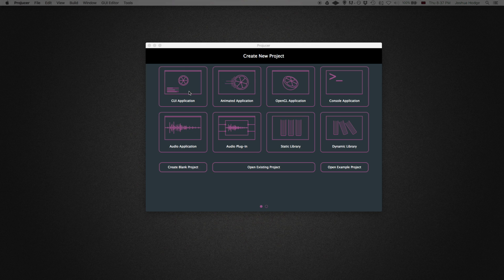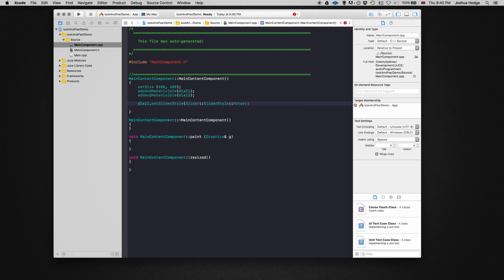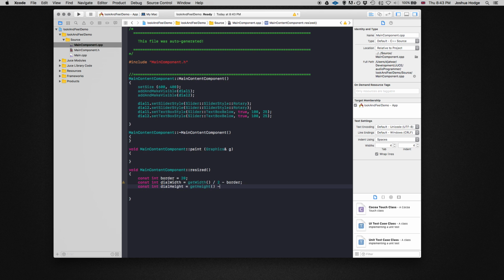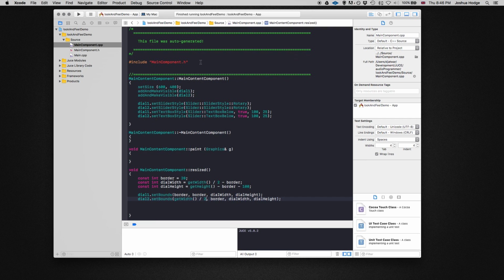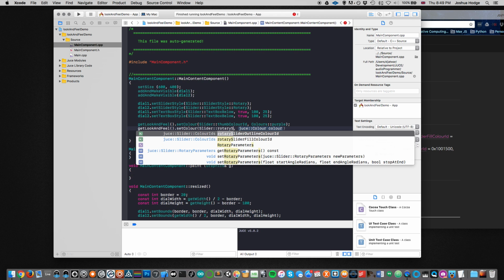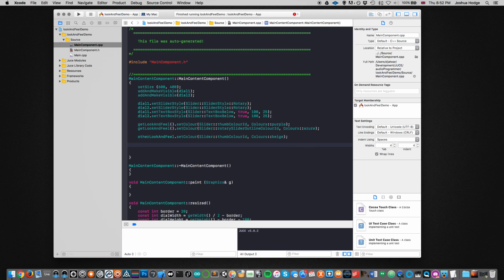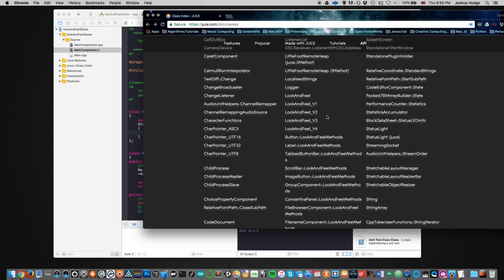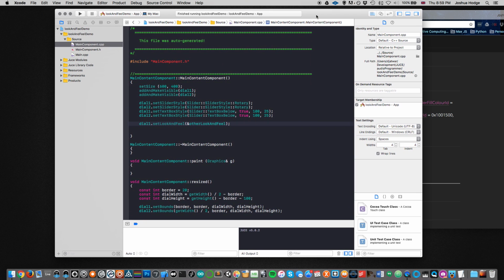Juce Tutorial 06- Customizing Dials and Sliders Using The Look And Feel Class (Pt 1 of 2)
This is a tutorial on some ways to use the Look and Feel Class to customize your sliders and dials in Juce.

We have a new discussion group for both new and experienced developers!  Join the Audio Programmer discussion group now on Discord

This tutorial is roughly based on the Look and Feel Customization in Juce Tutorial